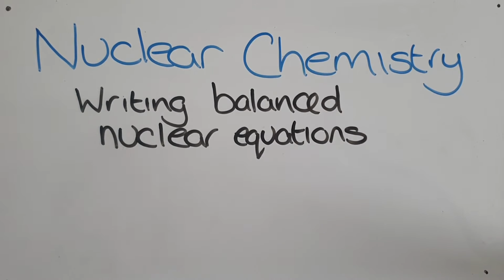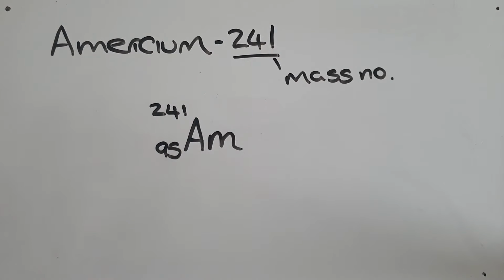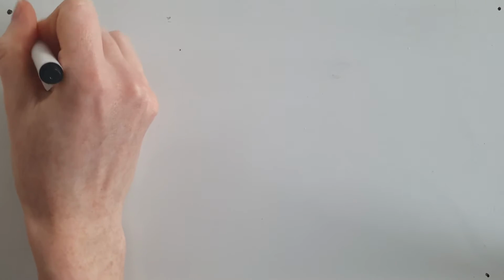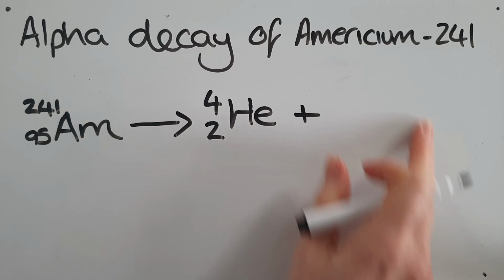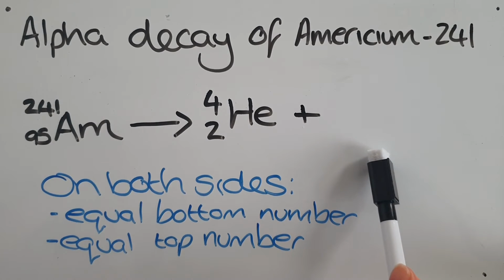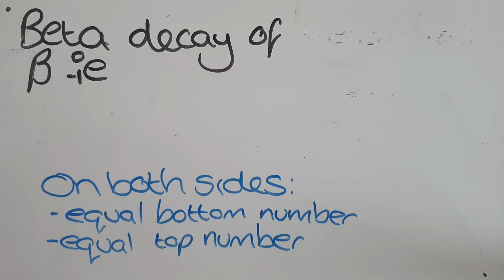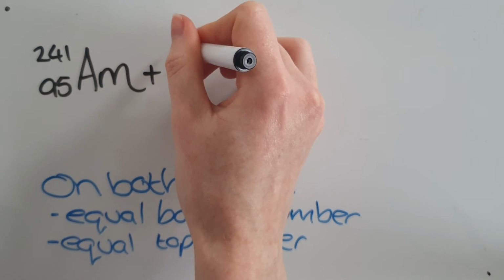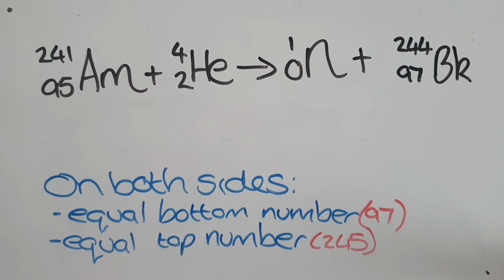National 5 Chemistry: Nuclear Equations